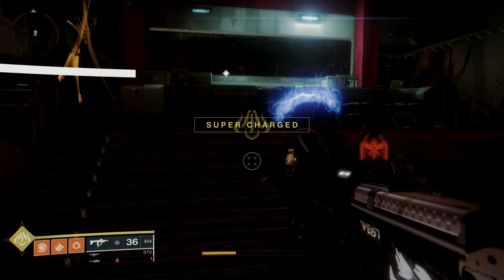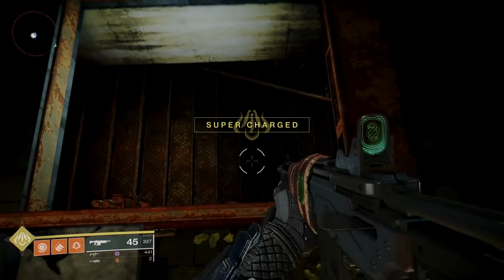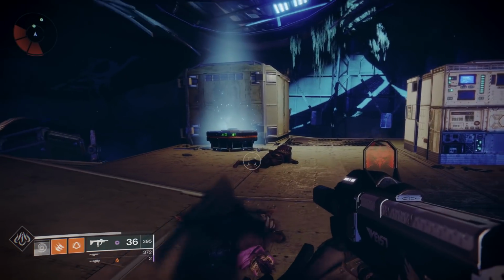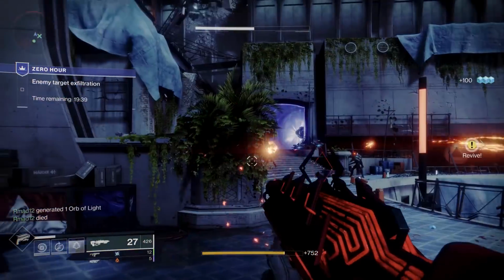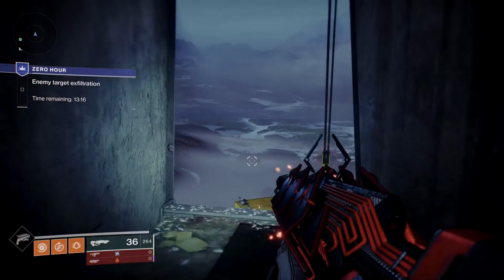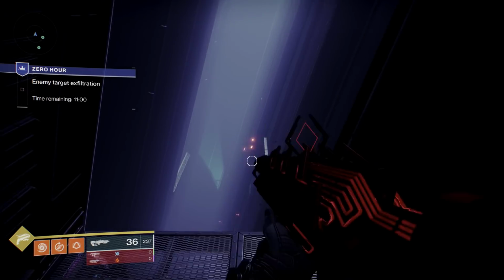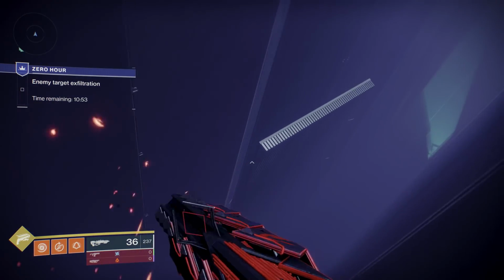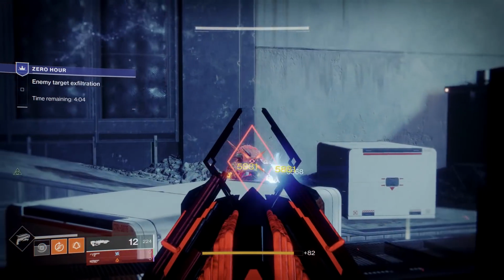Destiny 2 - EASY OUTBREAK PERFECTED GUIDE!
Hey Guardians! Here is a simple guide on how to acquire the Outbreak Perfected Pulse Rifle!

“Destiny 2 Outbreak Prime"
“Destiny 2 Outbreak Perfected"
“Destiny 2 Outbreak Quest"
“Destiny 2 New Secret Quest"
“Destiny 2 Outbreak Perfected Tips"

Im Evade and ill catch ya in the next one :)